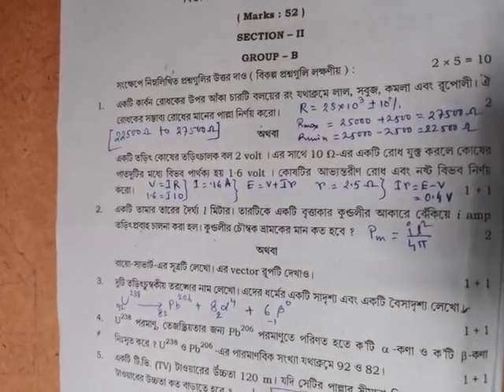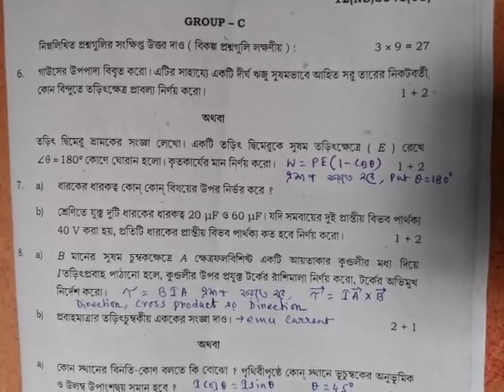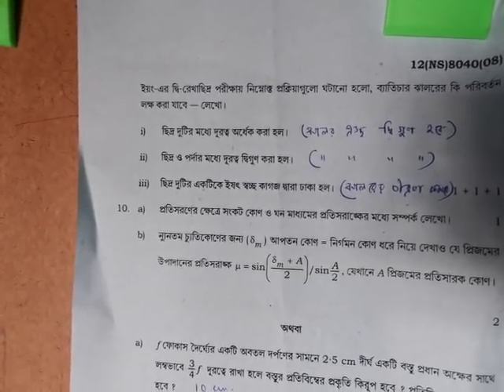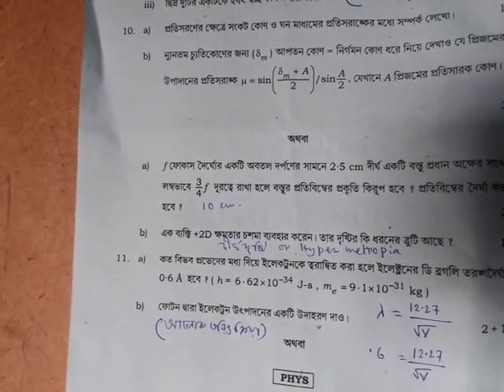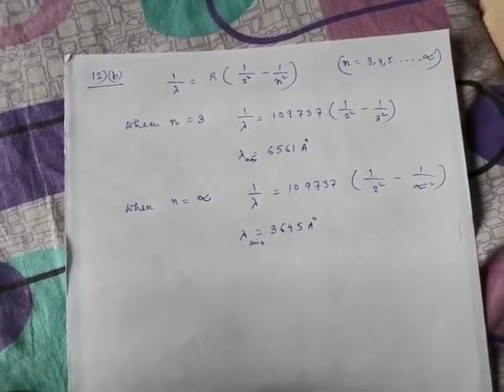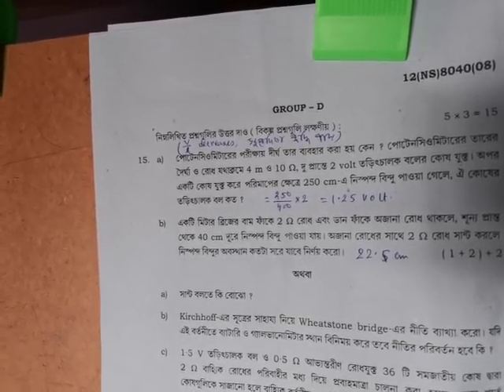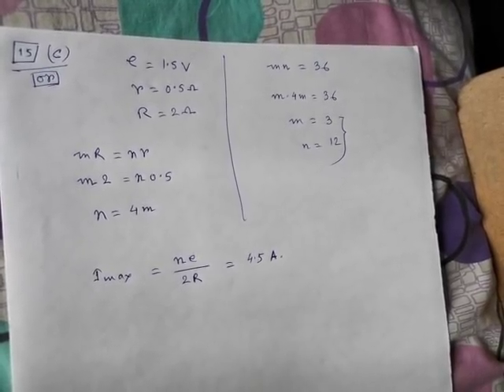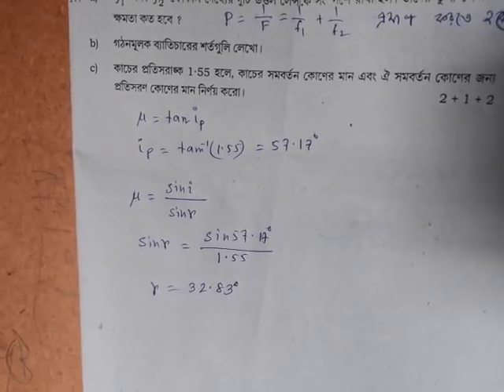HS 2019 PHYSICS PART A FULL SOLVED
Main questions and numericals solved.
Pdf also included here for download